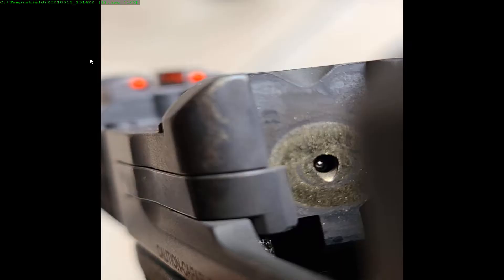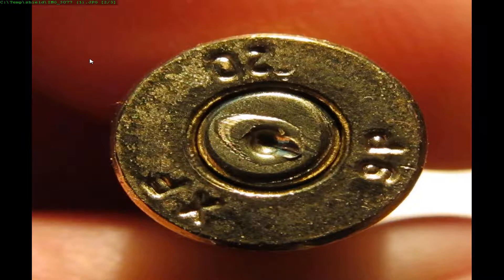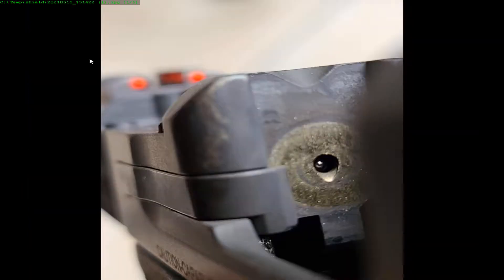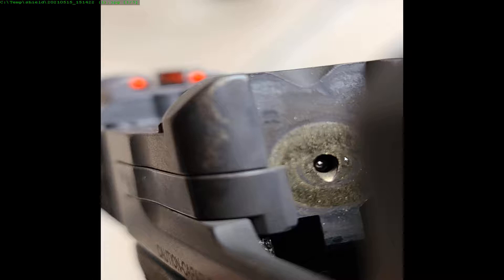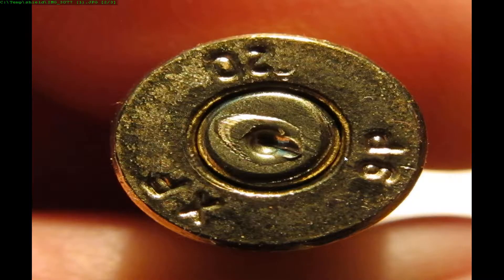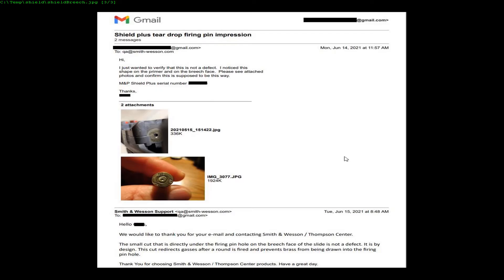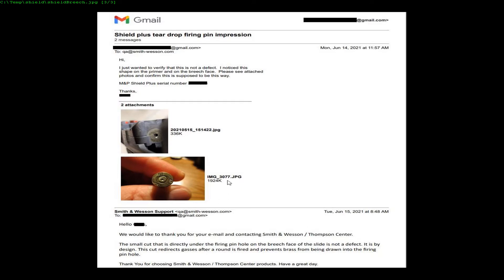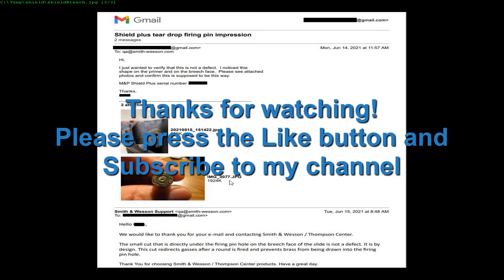M&P Shield 9mm Firing Pin Defect? Let's Find Out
After noticing a tear drop shaped impression on the primer of an ejected casing we verify with Smith and Wesson that this is indeed designed to be this way.  This applies to all models of the M&P Shield (in this case the Shield Plus) with this tear drop shaped firing pin hole on the breech face.